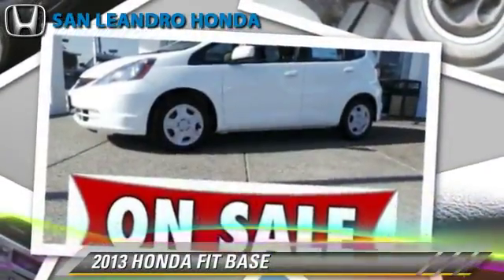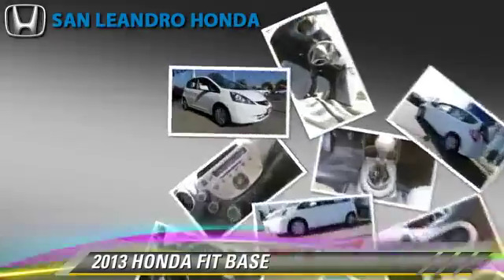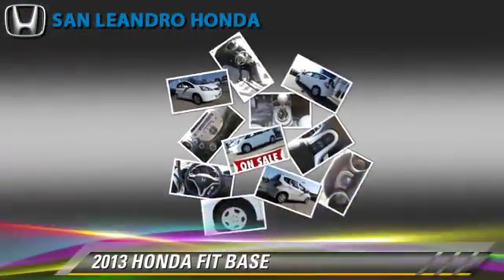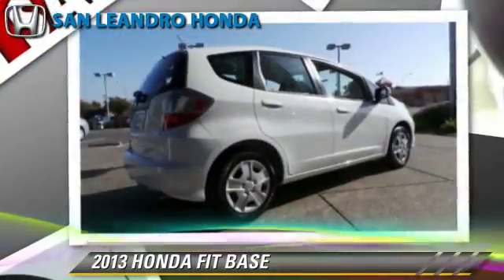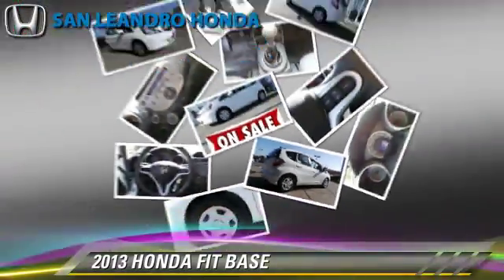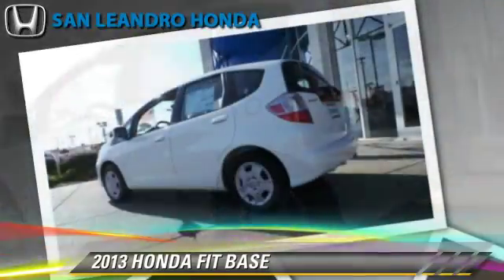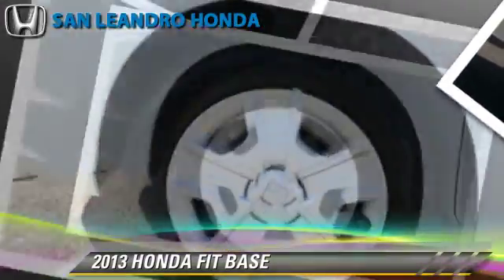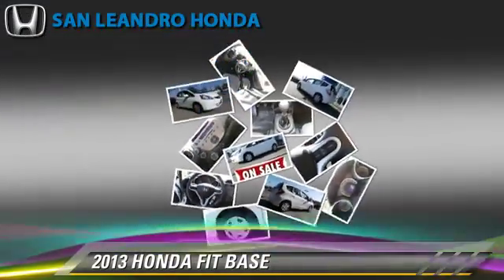Local Used Honda Cars for in Hayward and Union City Ca